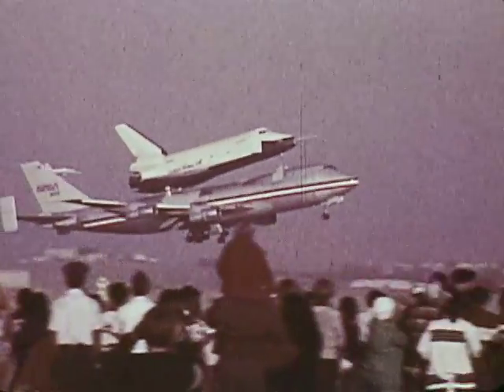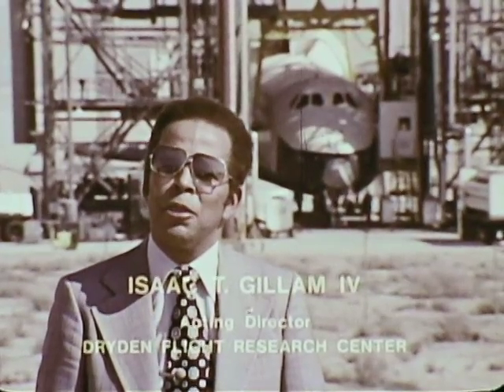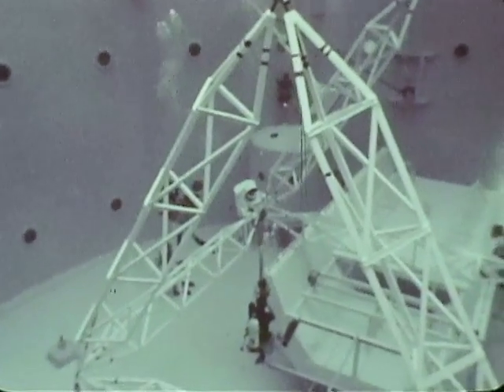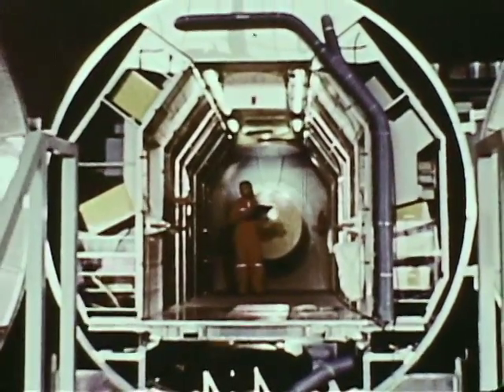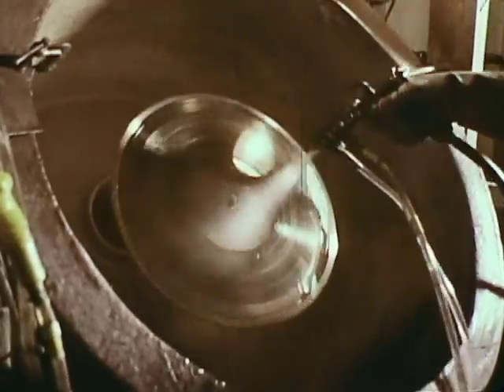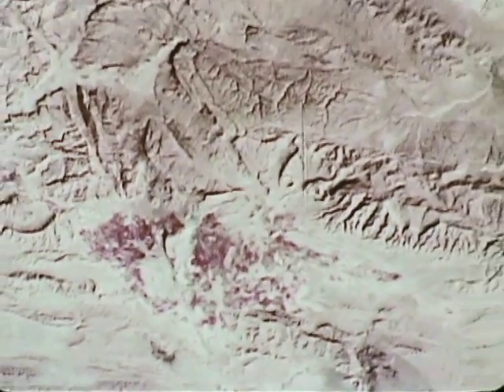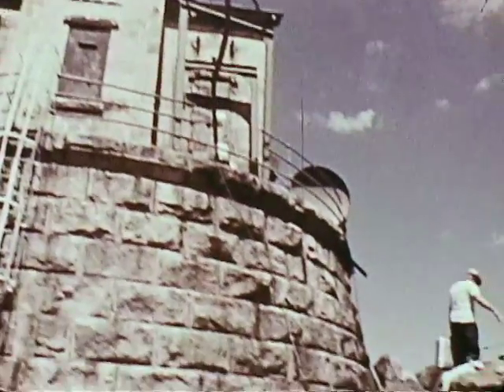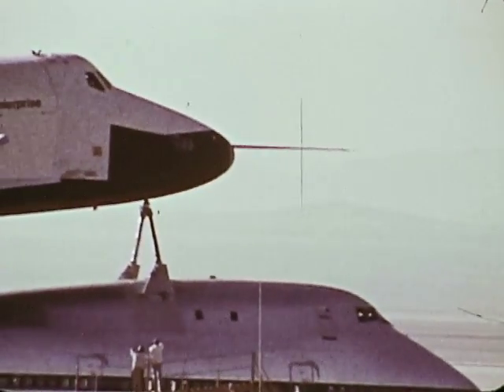NASA: Aeronautics And Space Highlights (1977)